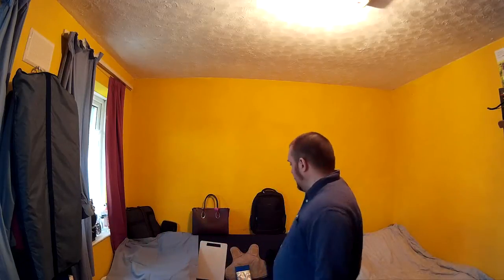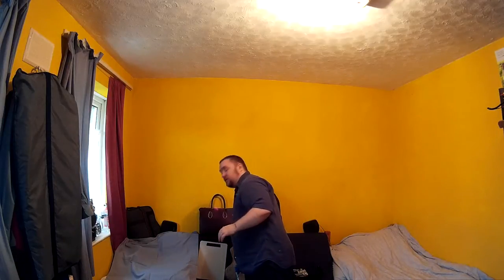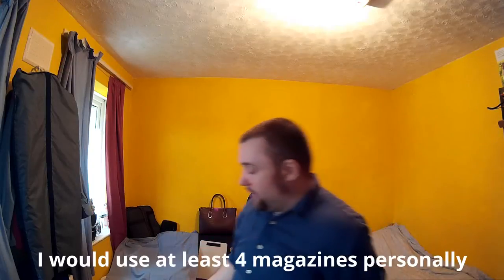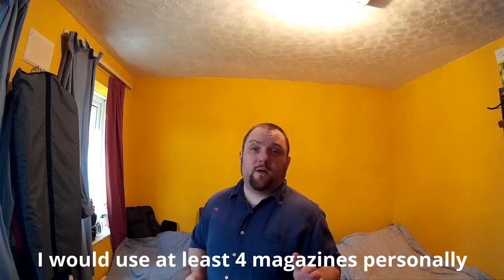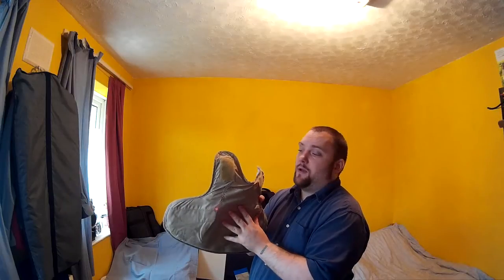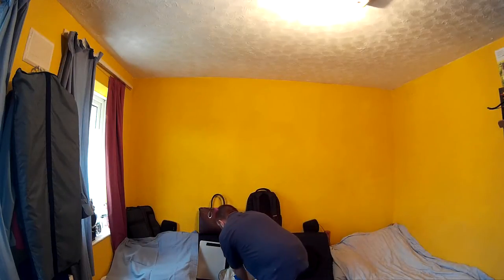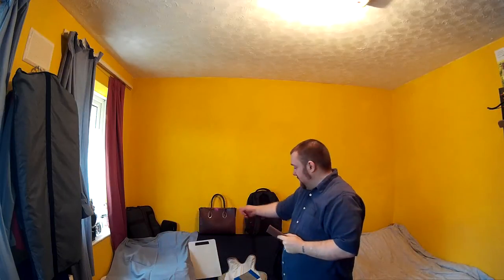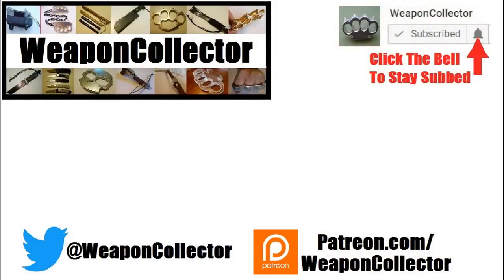DIY Stab Proof Backpack / Bag Panels - (U.K Self Defence)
How to make a DIY stab proof panel for a back pack, bag or even as a home made stab proof vest panel, easy to do, and works well, perfect for self defence especially in the U.K.

DIY stabproof backpack, home made stab proof backpack body armour panels for bags, hand bags, back pack and more, made to be used as a shield so you do not need to wear a stab proof vest or even need to buy a stab vest.
Suggested items to use are magazines, chopping boards, aluminium plates, and dedicated stab proof vest and panels

This is a DIY demo & test, I am not an expert, it is for education and entertainment, it is not meant to condone or inspire violence, but is to try to help people protect themselves.

how to make a stab proof back pack to use as a shield stabproof backpack ideas

DIY Stab Proof Armor Bag Panels - (U.K Self Defence)